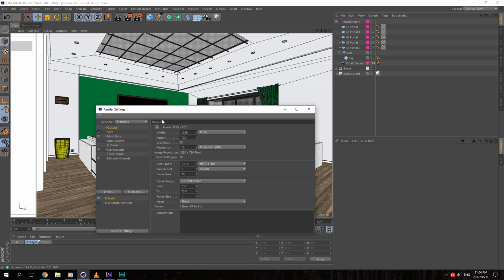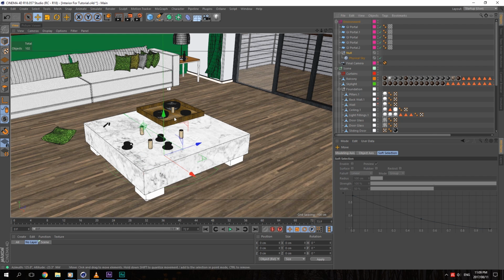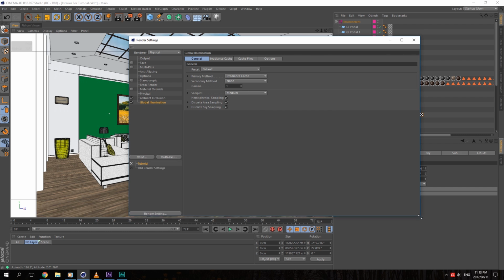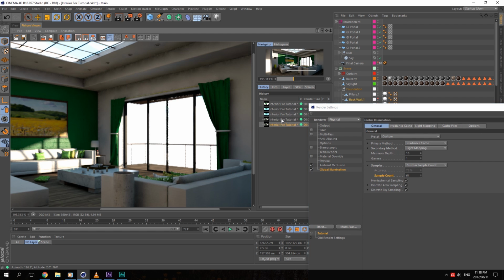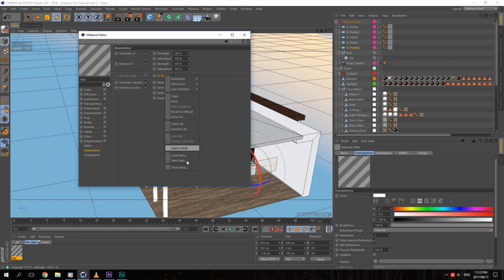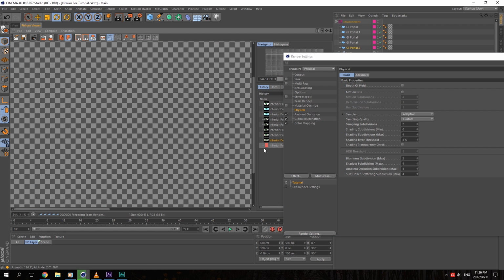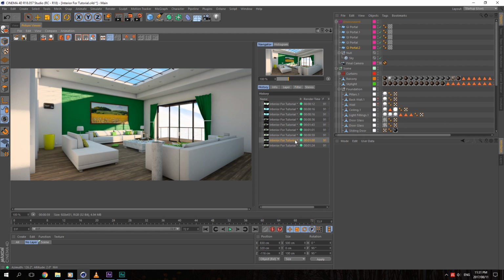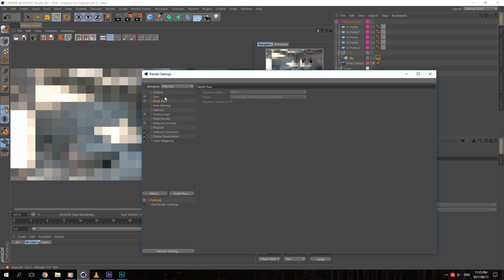How to Render 3D Interiors using Physical Light in Cinema 4D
In this video I'll show you how to create photorealistic 3D renders with just the physical light Cinema 4D using no plugins or external renderers!

It is by no means the best method and there are better methods with more flexibility and realism, but if you want something simple and easy to do this method is a great way to get your interiors to look great using the physical renderer.

Something I forgot to add is if you tick exposure in your camera settings your F-Stop then also controls how much light you let in as well as your shutter speed. So playing with those will mainly affect the brightness of your scene.

Also if you want more accurate shadows i would change the samples to medium and the record density to high, this will result in much longer render times so you're balancing time vs quality.